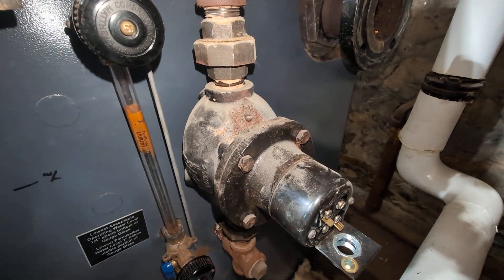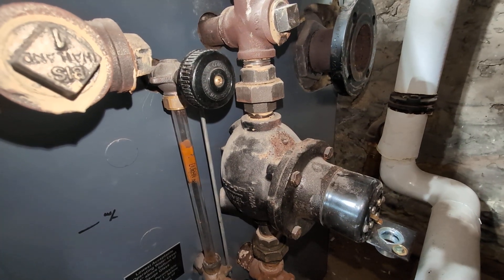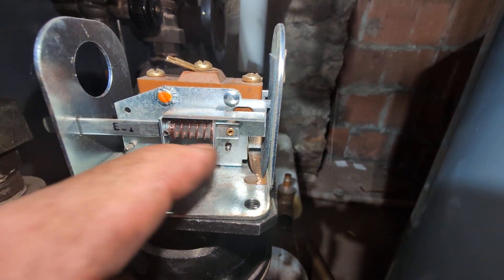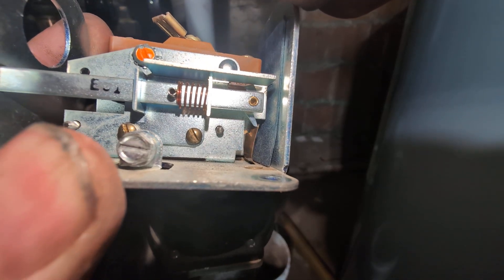How To Destroy A Steam Boiler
It's easy! Just don't add drain valves to the low water cut offs and you'll be needing a new boiler in less than 10 years.
Instead, put an expensive anti-flood valve on the auto water feeder.